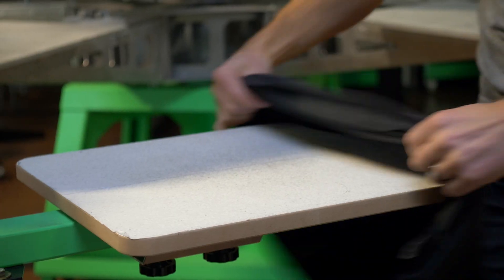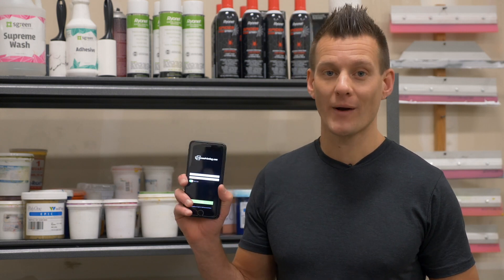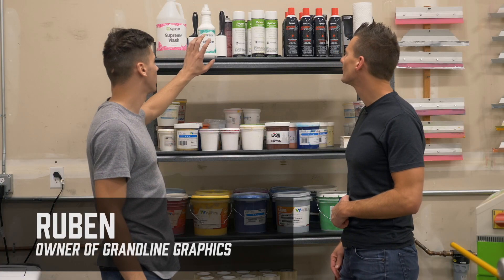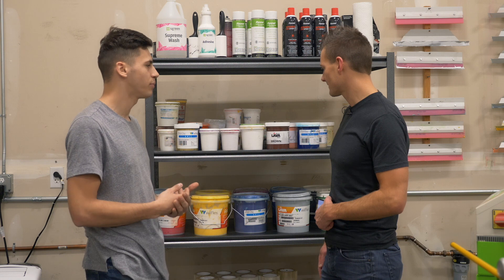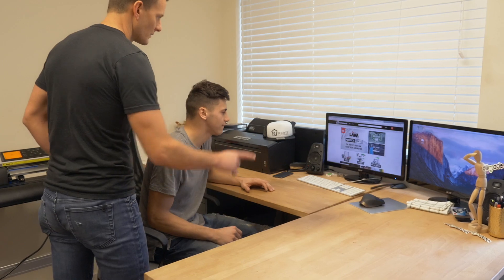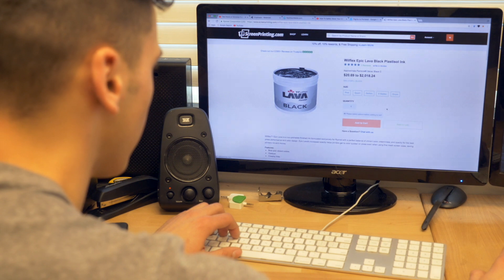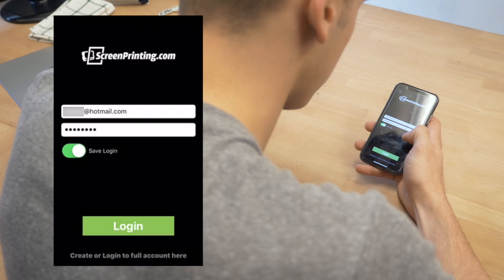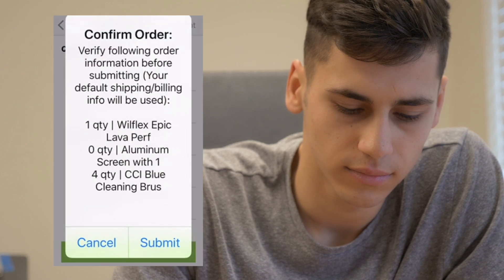Live Demonstration of the New Ryonet Quick Order App at Grandline Graphics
Ryan visits our friends at Grandline Graphics here in Washington to do an in-shop, live demonstration of how using the new Quick Order App can save Ruben and his team a lot of time when ordering their essentials.

Watch a more in-depth set up tutorial for the Quick Order App

Download the Ryonet Quick Order App via the Apple App Store